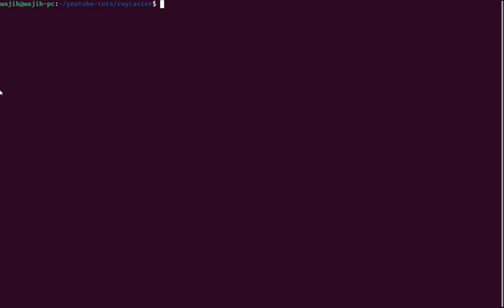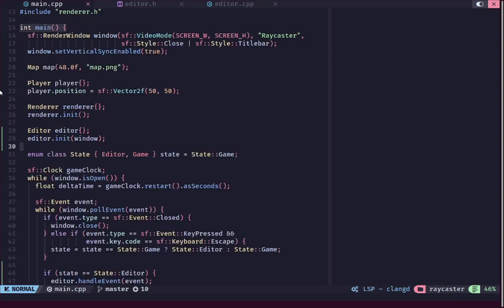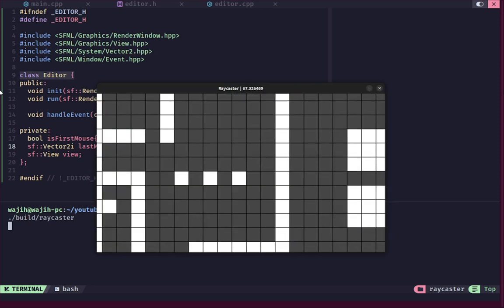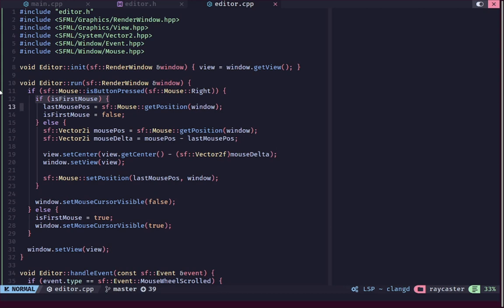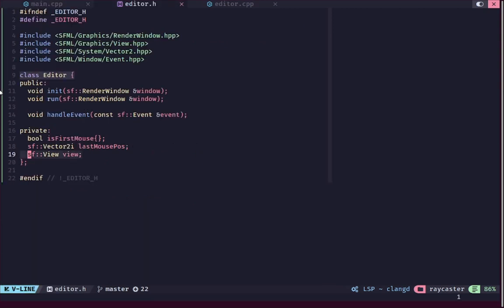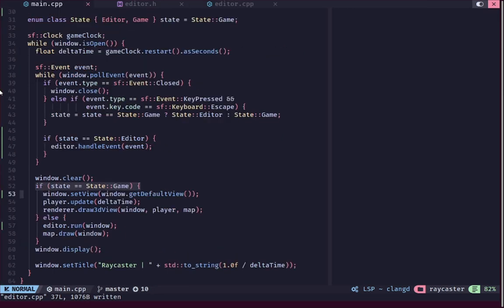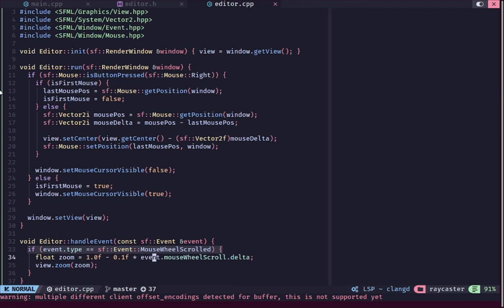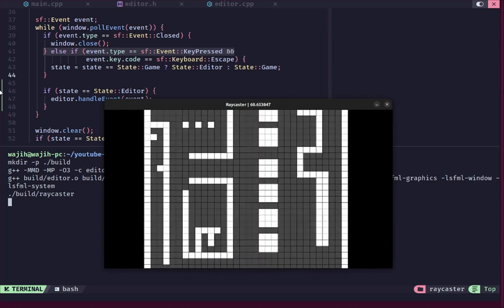Raycasting in C++ #25 | Editor Panning and Zooming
In this twenty-fifth episode of our raycasting series, we're unlocking new dimensions as we implement editor panning and zooming. Join us in this exploration phase where we enhance the map editing experience by allowing smooth navigation and zoom controls in C++ with SFML.

🌐 What You'll Achieve:
Implementing editor panning for seamless navigation across the map.
Adding zoom functionality to enhance the precision of map editing.
Empowering the map editor with dynamic controls for a user-friendly experience.

🎮 Key Steps:
Introducing the concept of editor panning and zooming for map editing.
Writing code to enable smooth navigation and precise zoom controls.
Discussing considerations for user interaction and visual feedback.

🖋️ Hands-On Navigation:
Dive into the code to implement editor panning and zooming functionality.
Explore the intuitive controls that enhance the map editing workflow.

🌟 Enhanced Editing Experience:
Witness the immediate impact of panning and zooming on map editing precision.
Experience the fluidity and responsiveness of the newly implemented controls.

Ready to navigate and explore your map editing capabilities with new editor panning and zooming features in C++ with SFML? Let's empower our editing experience! 🚀🌐